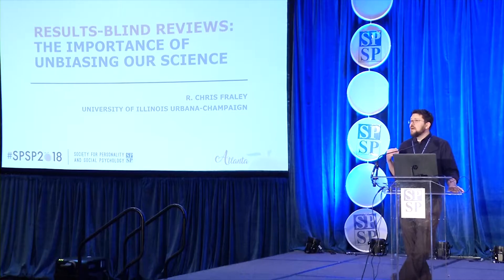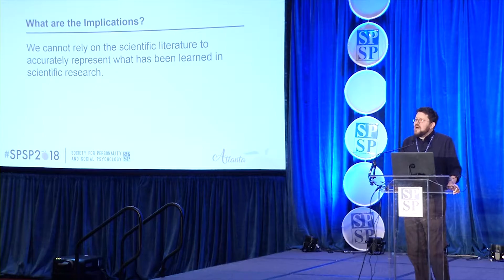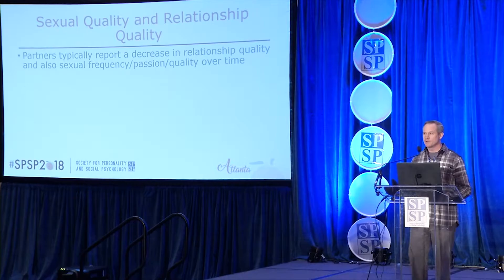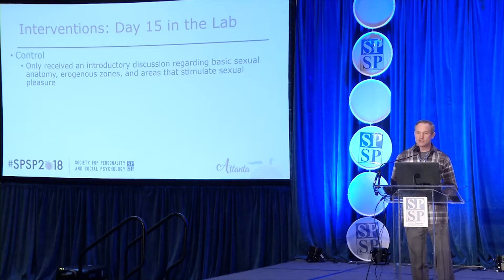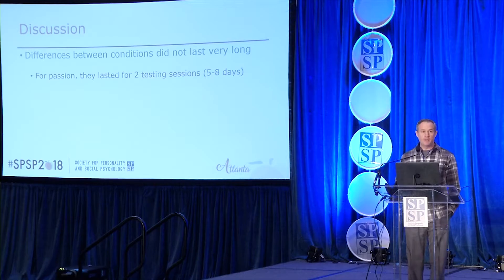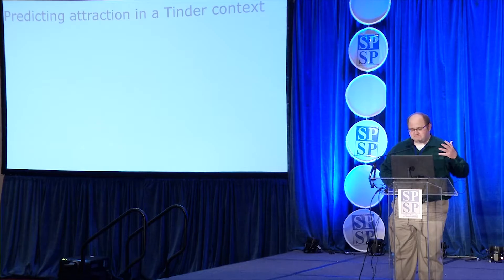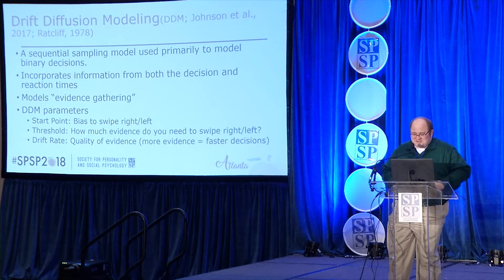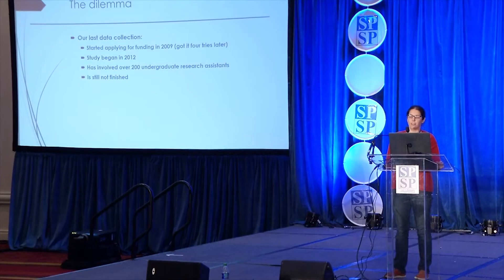Registered Reports and Results Blind Reviews Examples from Social Personality Psychology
This symposium highlights the value of the registered report format (i.e., results-blind reviewing) for research in social and personality psychology. The symposium features reports from scholars who have proposed a study or are currently collecting data for which the results are currently (at the submission stage) unknown.

Chair: R Chris Fraley, UI at Urbana-Champaign

Lorne Campbell, University of Western Ontario

William Chopik, Michigan State University

Simine Vazire, University of California, Davis